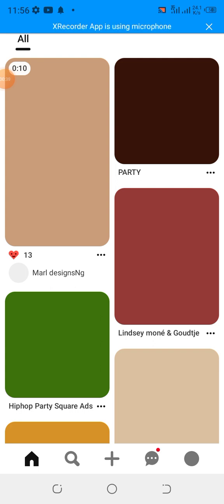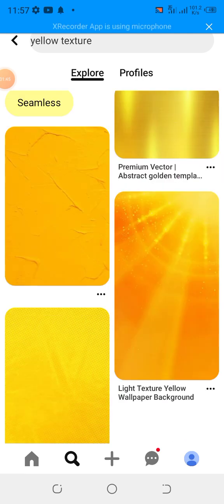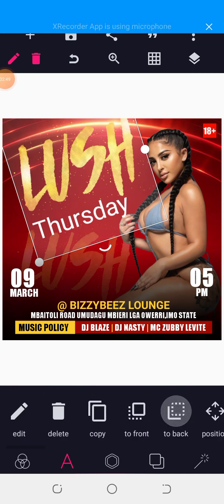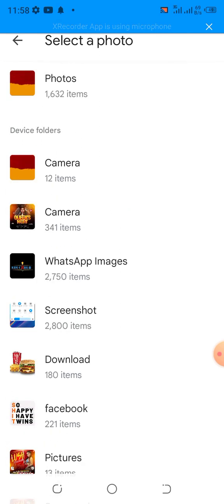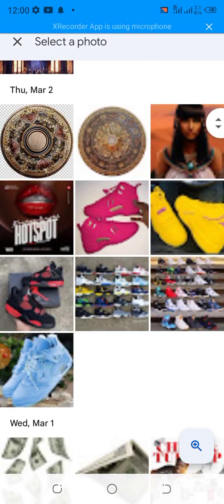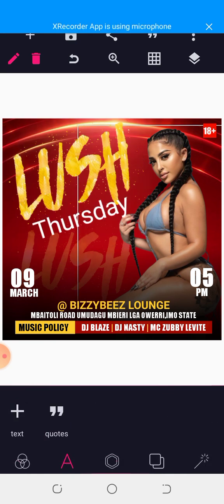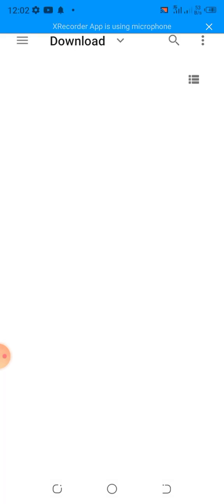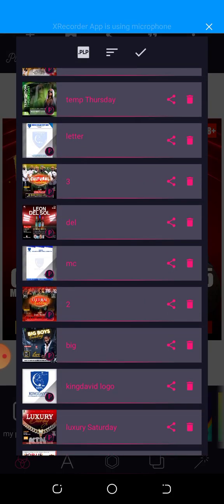Texture in Pixellab || Pixellab Tutorial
Learn how to add and use texture in Pixellab